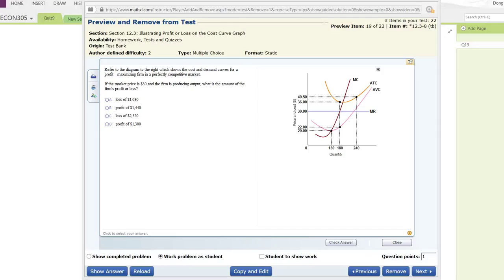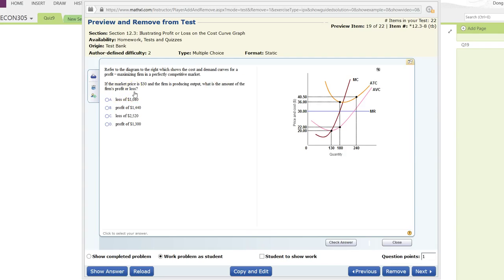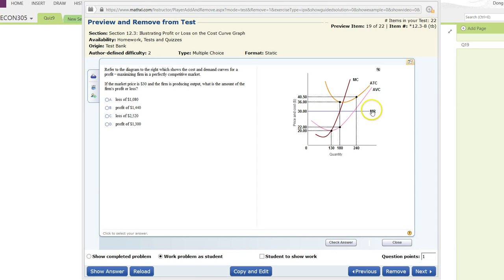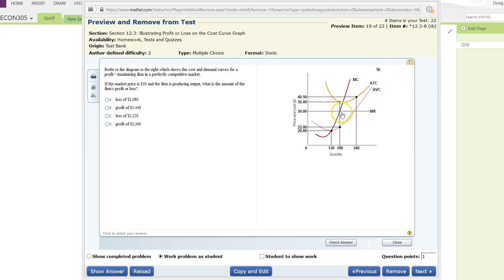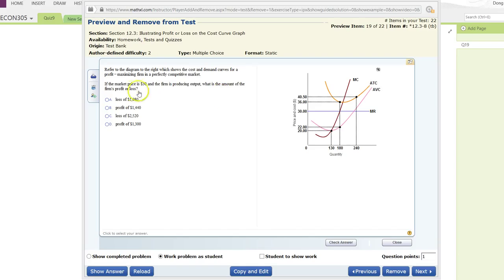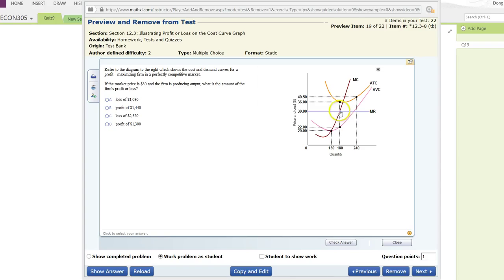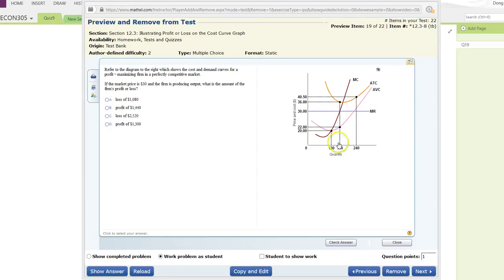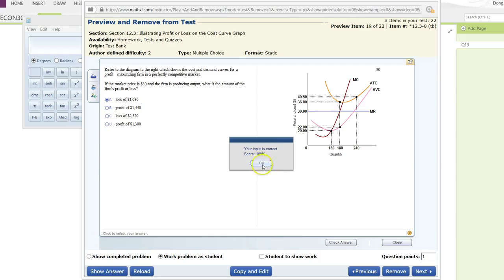Quiz9 Q19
How to use a graph to calculate the profit-maximizing profit/loss for a competitive firm.